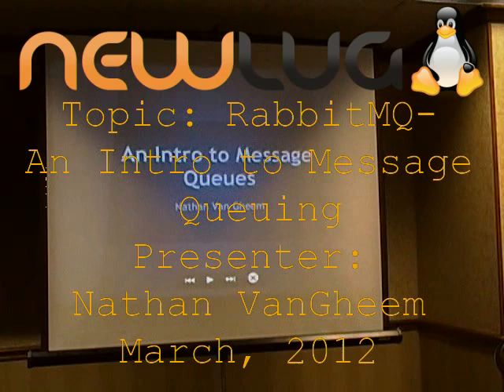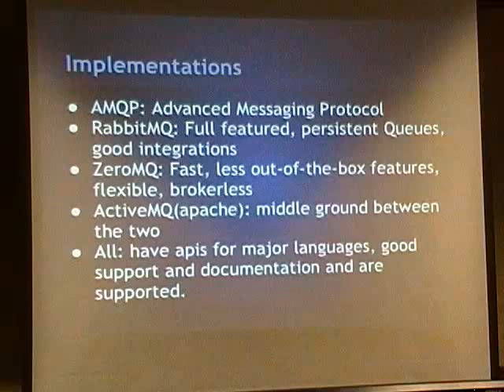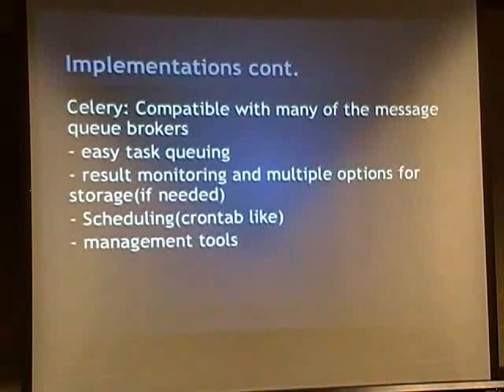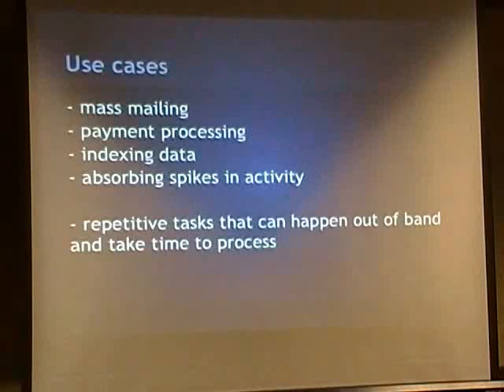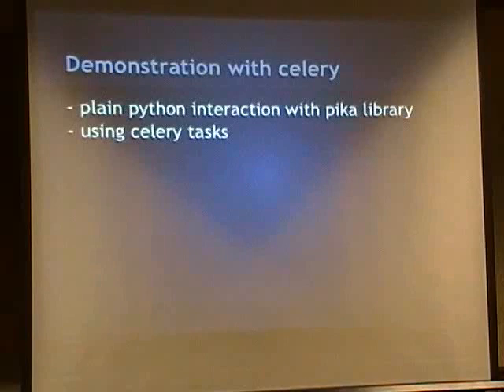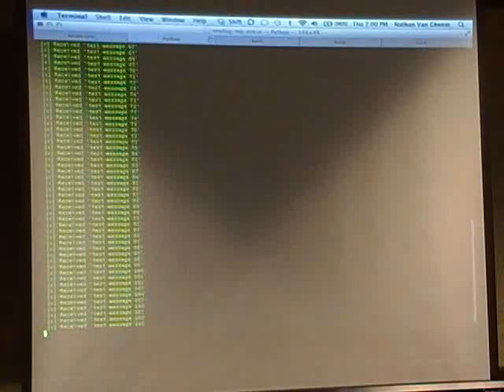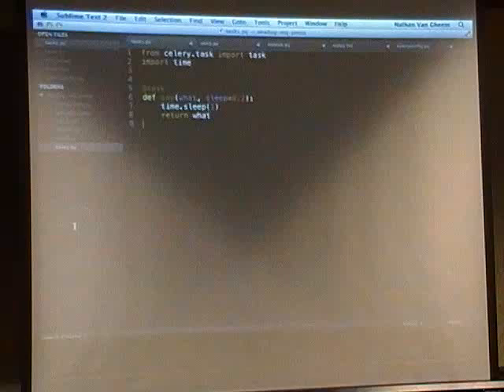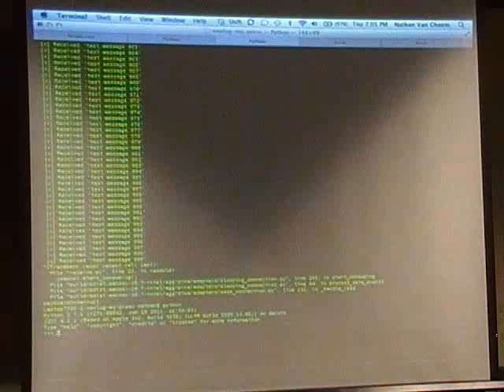RabbitMQ - An Intro To Message Queuing - NEWLUG Archive - Mar. 2012 - Nathan VanGheem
This is a presentation of RabbitMQ and an introduction to Message Queueing for the NorthEast Wisconsin Linux Users Group (NEWLUG). The presentation happened in May of 2012 in Appleton, Wisconsin. The speaker is Nathan VanGheem.